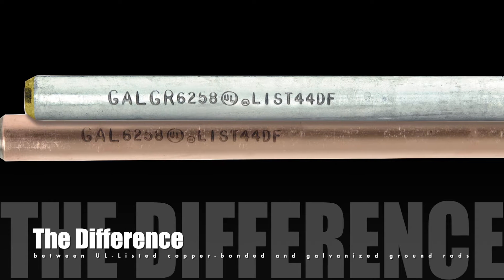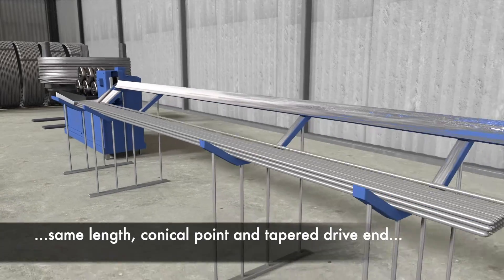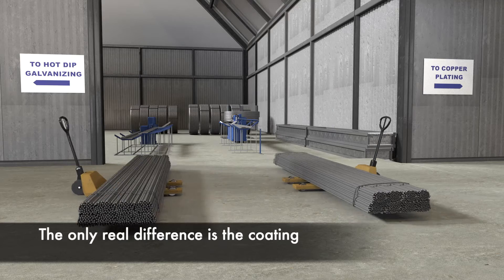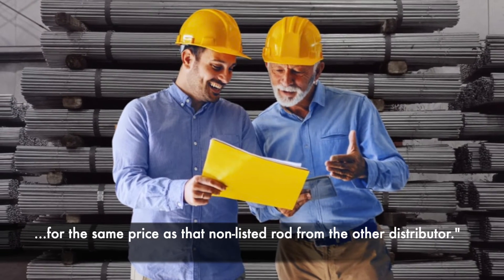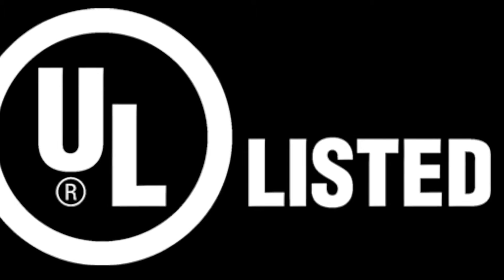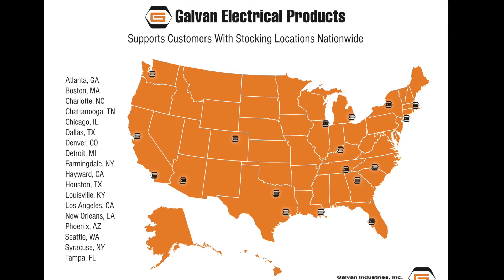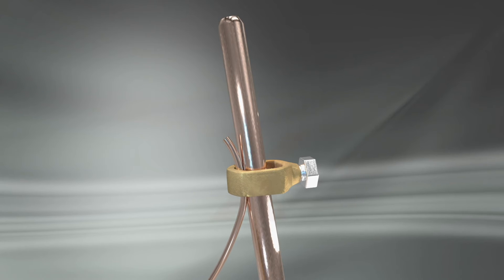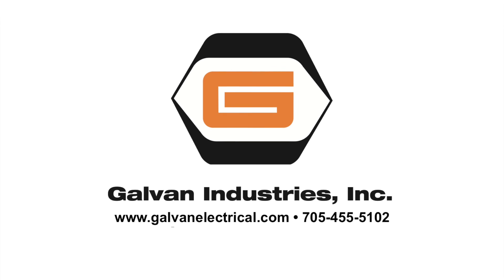The Difference Between Copper-Bonded And Galvanized UL-Listed Ground Rods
In some areas of the country, electrical contractors use either copper-coated or galvanized ground rods almost exclusively, even though they are nearly exactly the same. Both copper and galvanized rods are made from the same cold-drawn SAE 1035 steel core. They are cut the same lengths and have the same conical point and tapered drive end. They're both stamped with the UL seal assuring consistent quality and full NEC code compliance. The only real difference is the coating!  Watch the video to get the whole story. Then pick the Galvan ground rod that's right for your application.